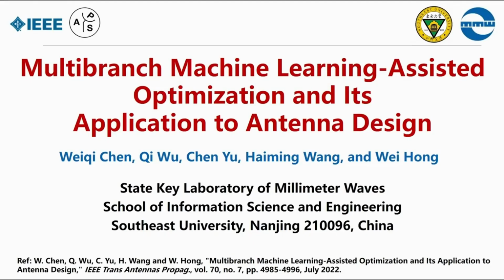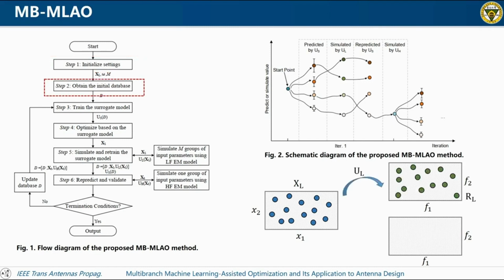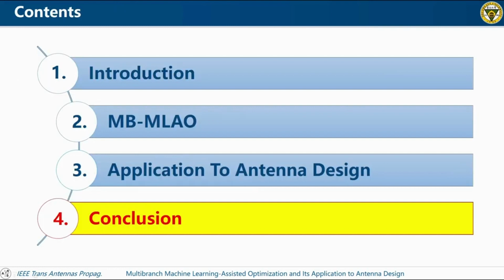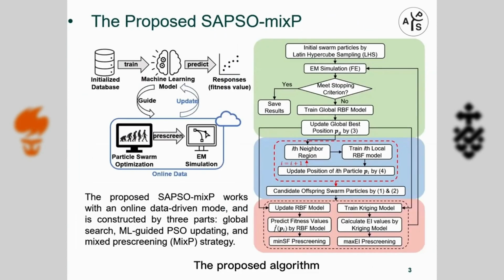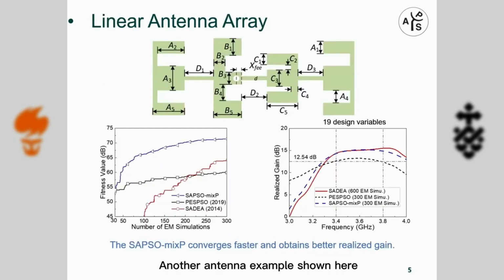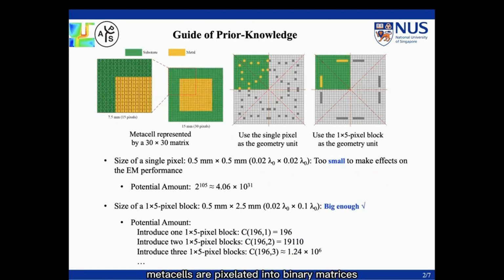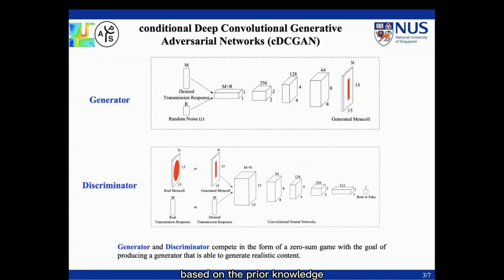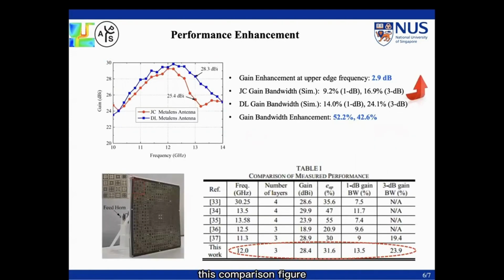[TAP Focus] Topic VIII: Machine Learning Assisted Antenna Designs